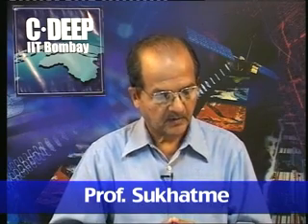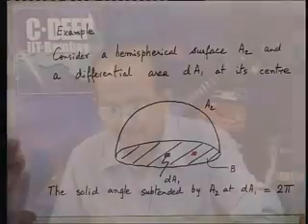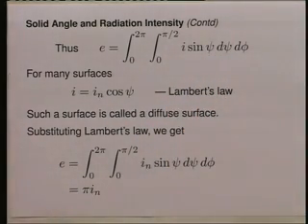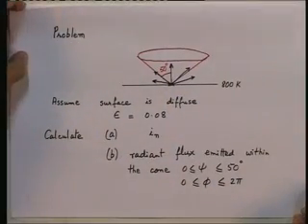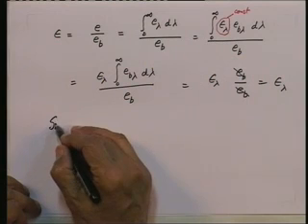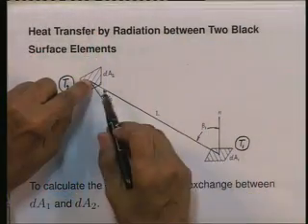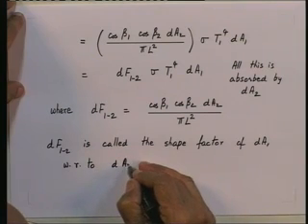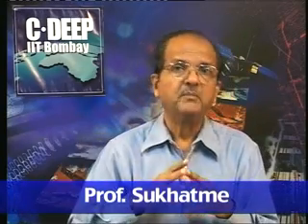Lecture - 12 Thermal Radiation - 3